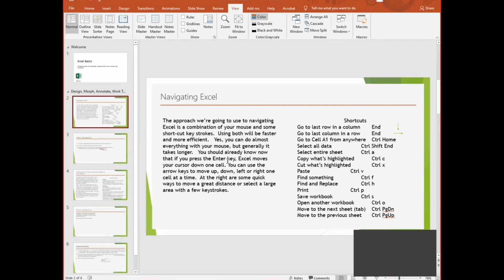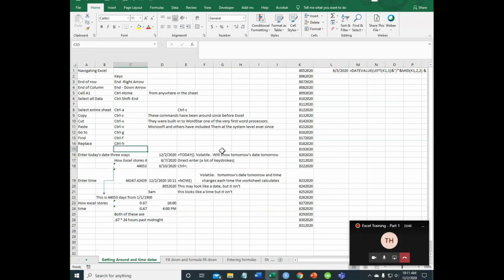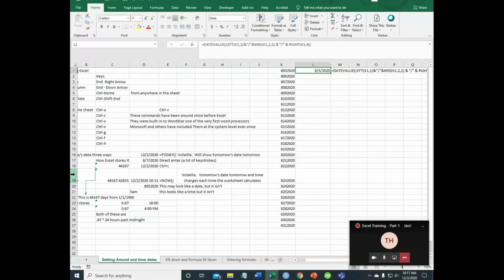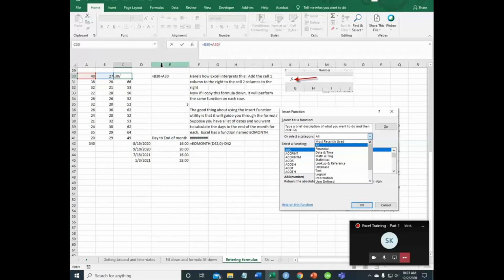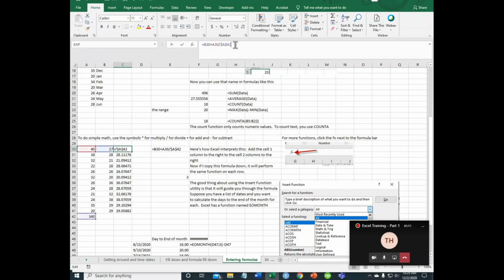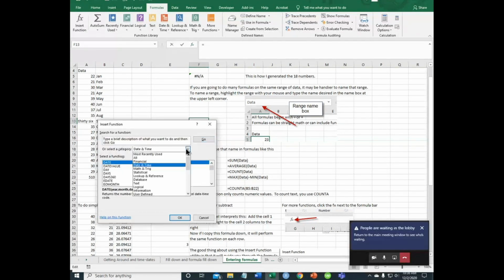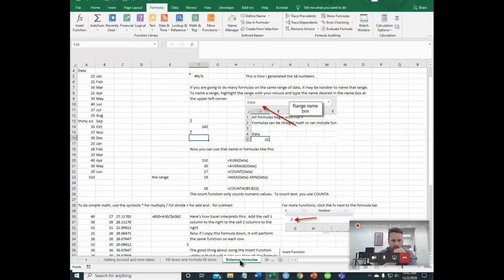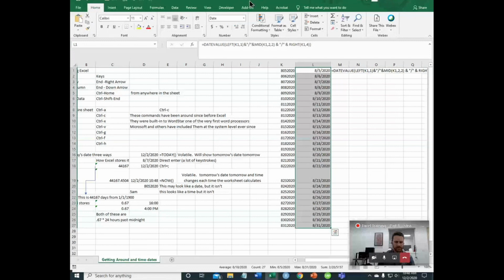Microsoft Excel Training: Tips and More | Dallas | Data Magic Computer Services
It’s OK to admit if you’ve had difficulty making the most of Excel beyond its basic features —  you’re not alone. In fact, it’s so common that “Why is Excel so difficult to use?” comes up under Google’s “People Also Asked” section.

It’s the double-edged nature of solutions like this — the more they can do, the more complicated they are. That’s why it’s so difficult for users to be Excel experts.